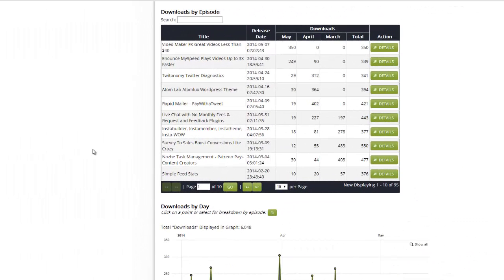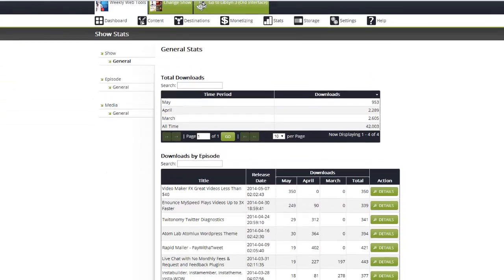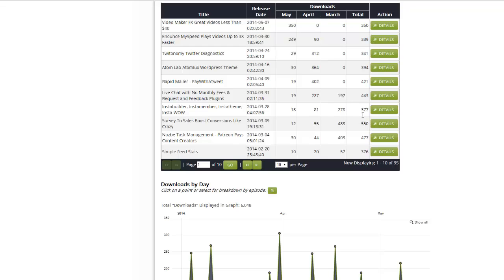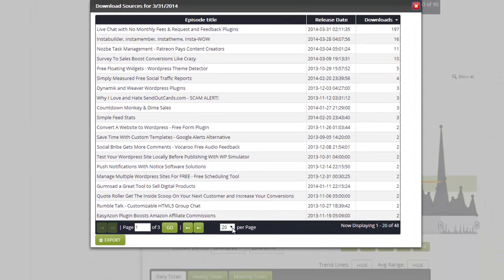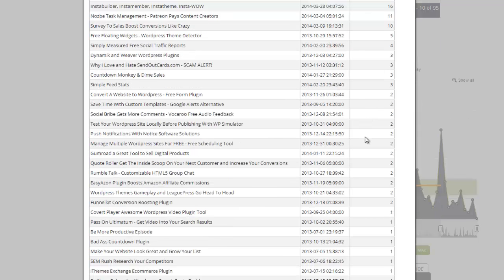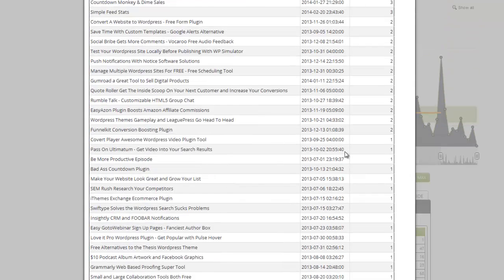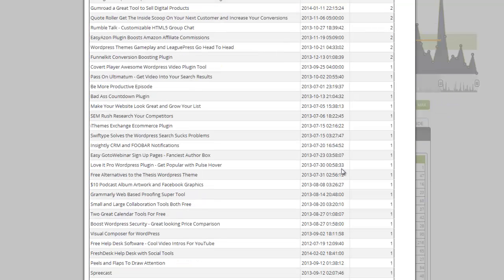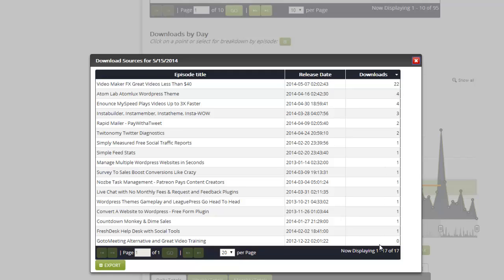Dig Deep Into Libsyn Daily Stats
Today we see that if you click on the dots at Libsyn.com you can see where your daily stats are coming from. You can get a free month at Libsyn.com using the code sopfree